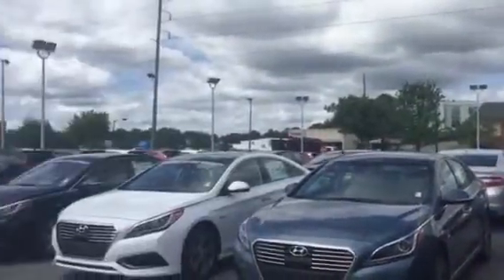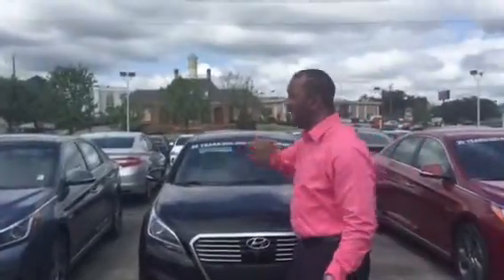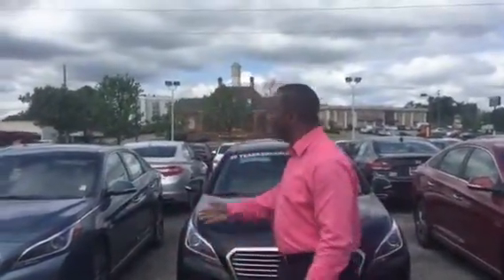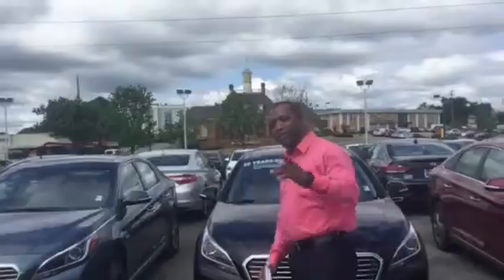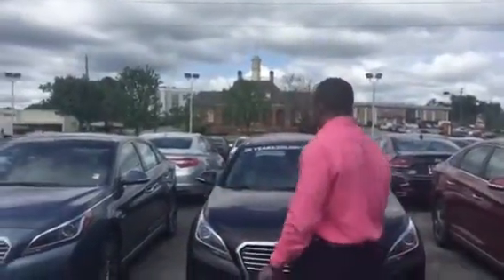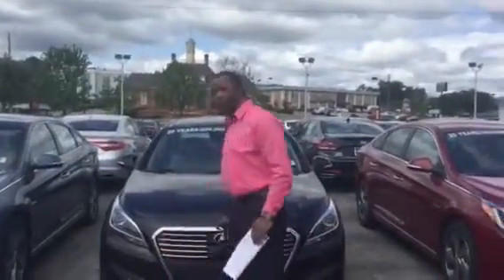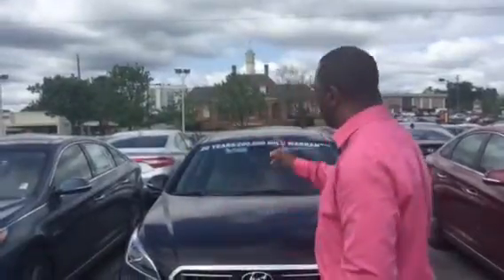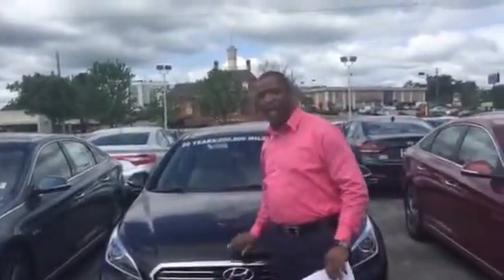2016 Hyundai Sonata Hybrid for Mrs. Miller from Toney Finley at Tameron Hyundai in Hoover, Al.